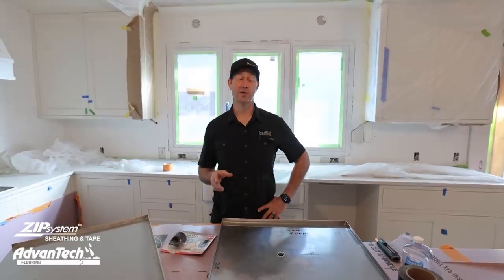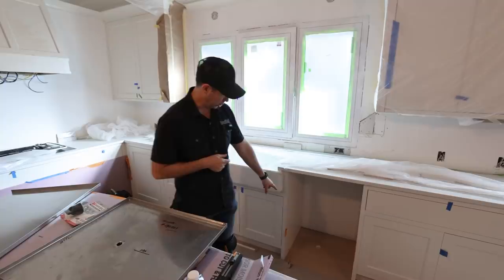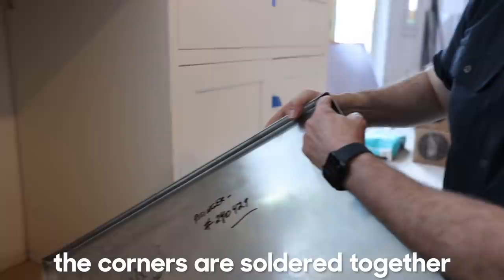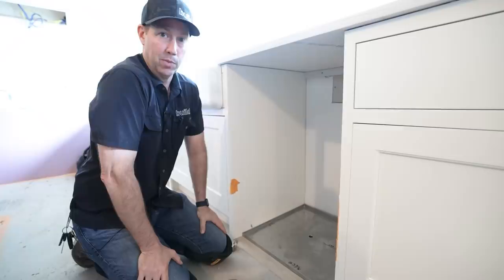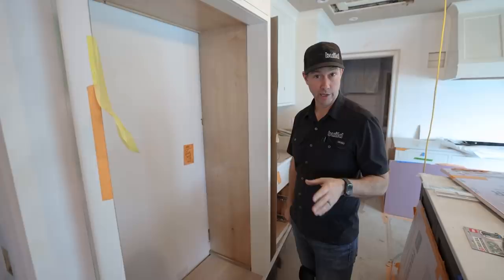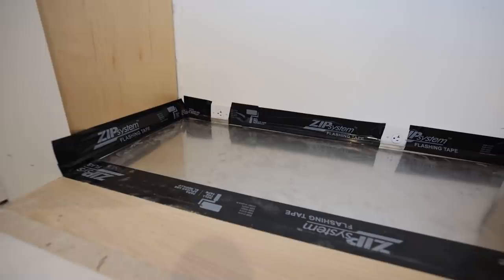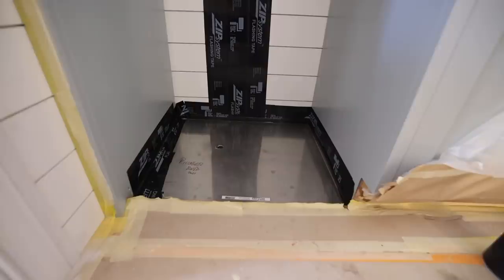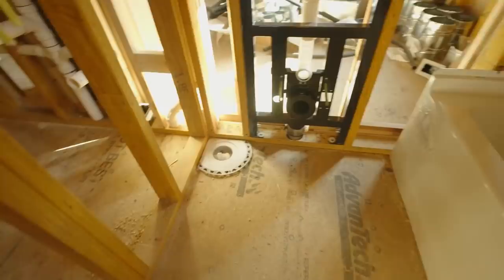Appliance Flood Pans - Simple Trick to prevent $7000 in damage!